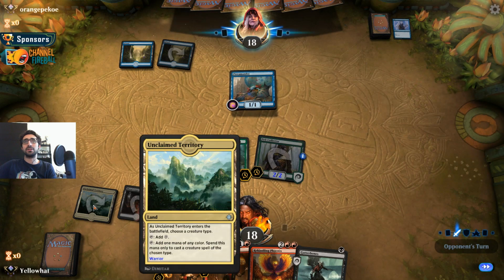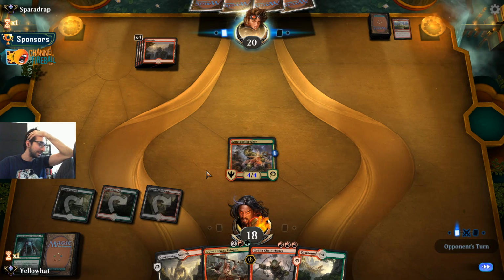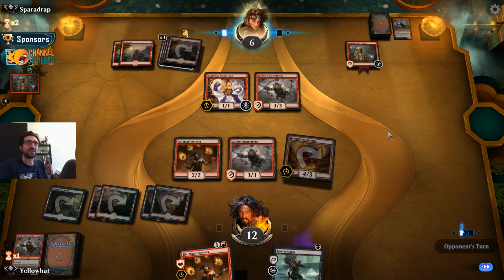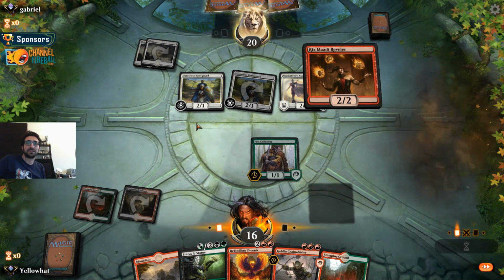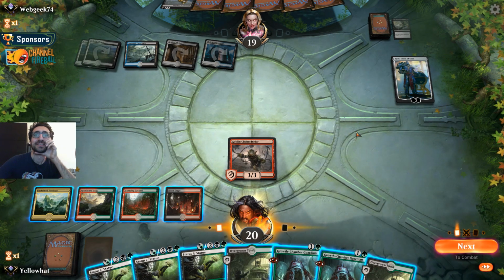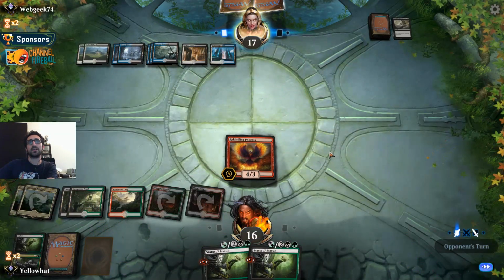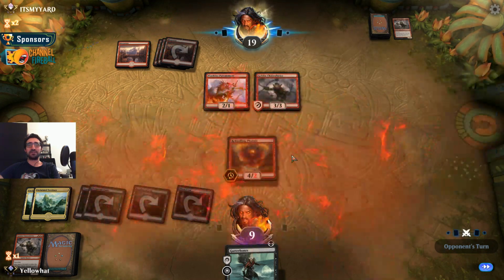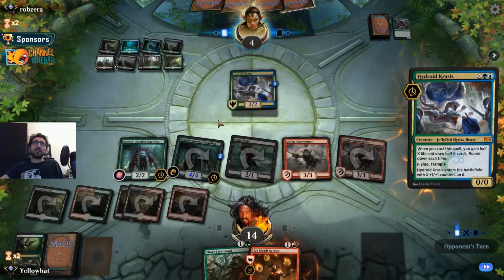Jund Warrior v2 #4 | Standard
Match Timestamps:
Round 1: 00:00
Round 2: 08:24
Round 3: 14:32
Round 4: 16:39
Round 5: 18:20
Round 6: 22:35
Round 7: 31:53
Round 8: 39:16

Original broadcast length: 53m59s. Gloomshot edited this down 16%. Original